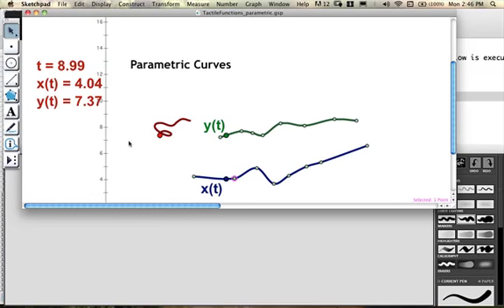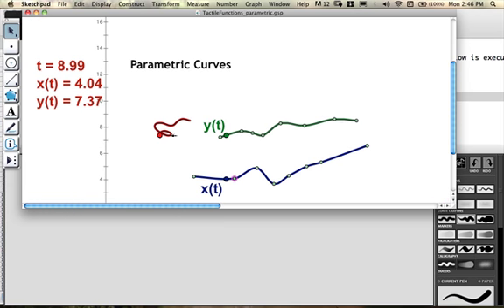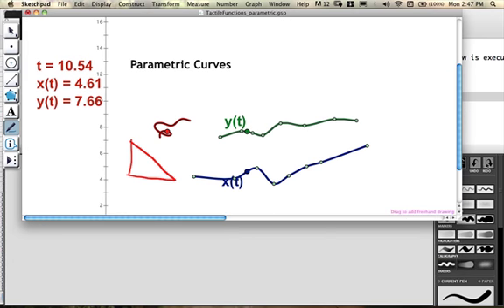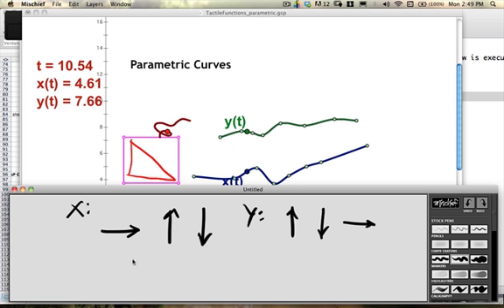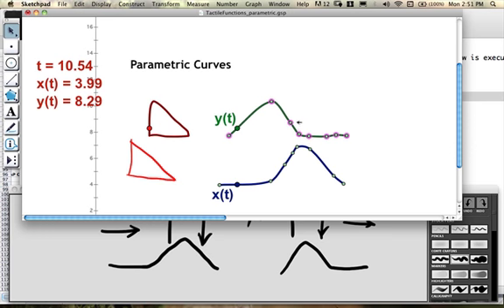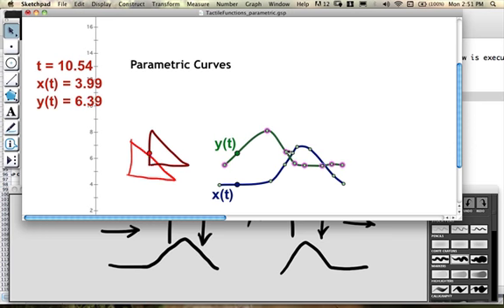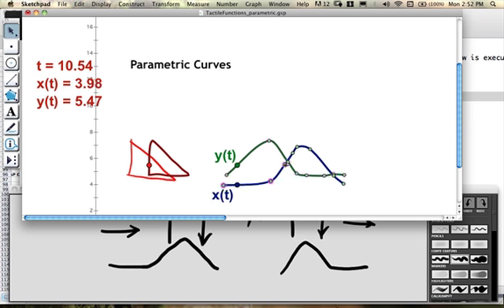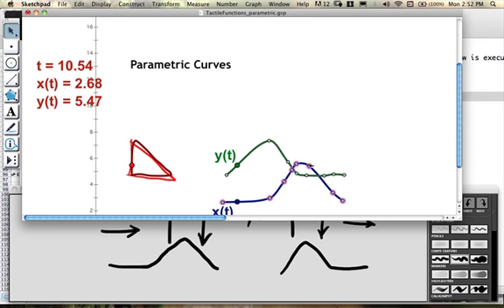tactile - parametric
This video describes a strategy for finding a pair of parametric functions x(t) and y(t) to form a curve with a desired shape.  The GSP5 file in the video is available at burchellmath.blogspot.com.